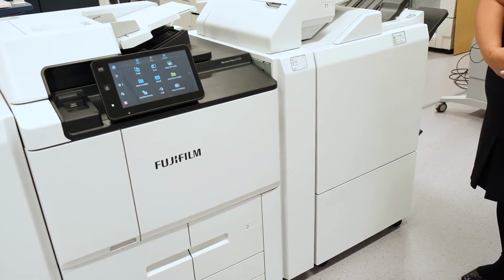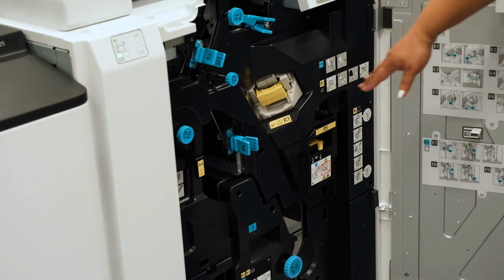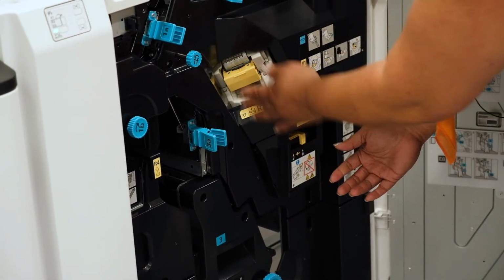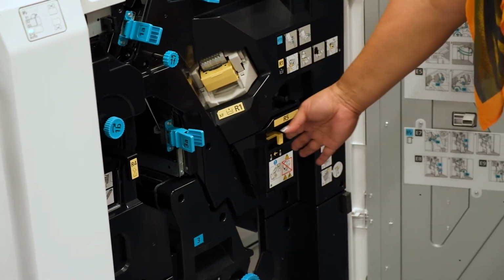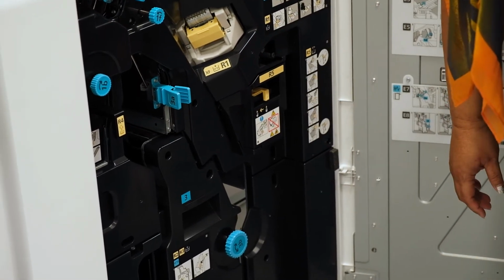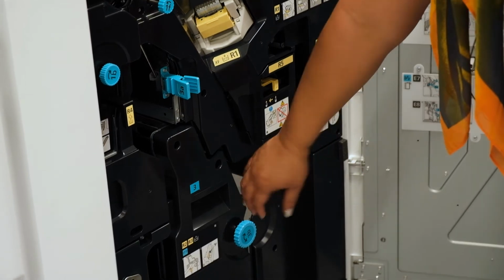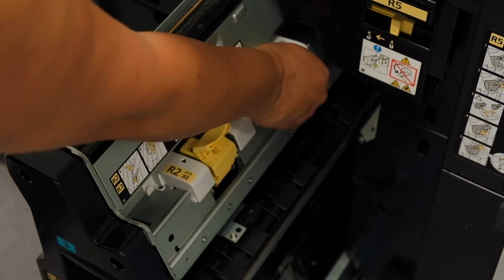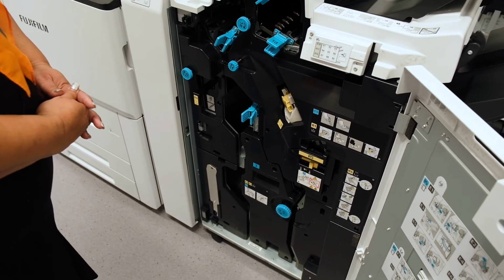How to replace the staples in the D6 finisher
for Drivers, Self Help, Documentation, Utilities, and Learning content. This video applies to the following models: Revoria Press E1100 , Revoria Press E1110, Revoria Press E1125 , Revoria Press E1136